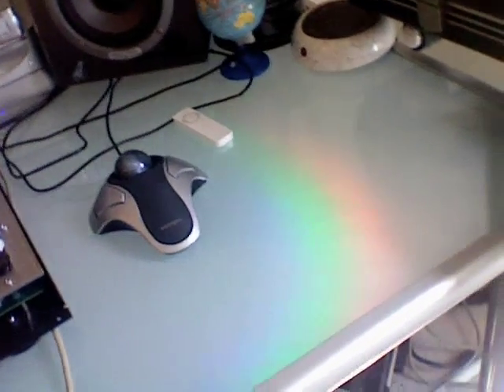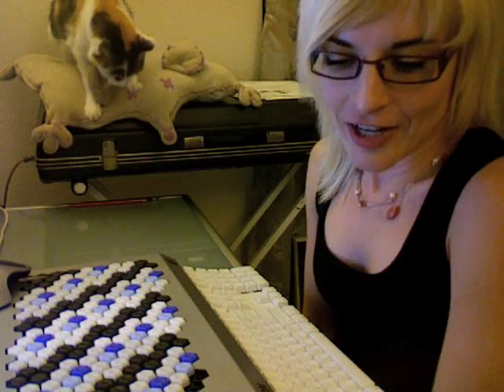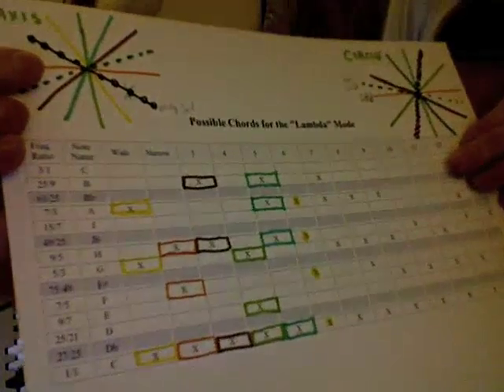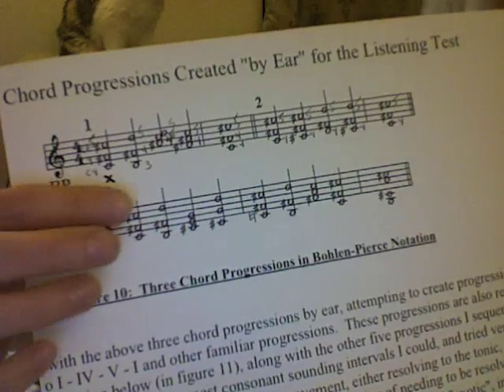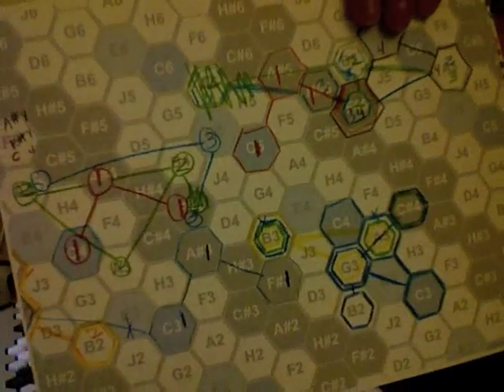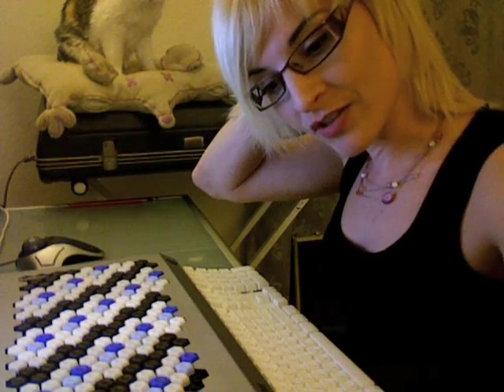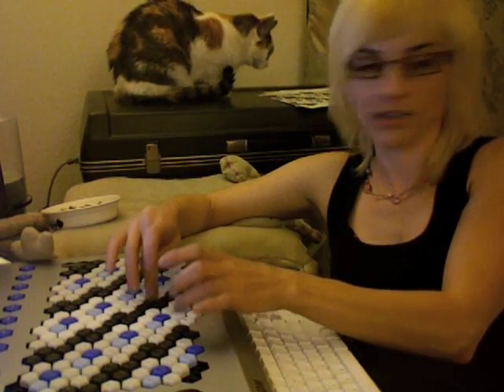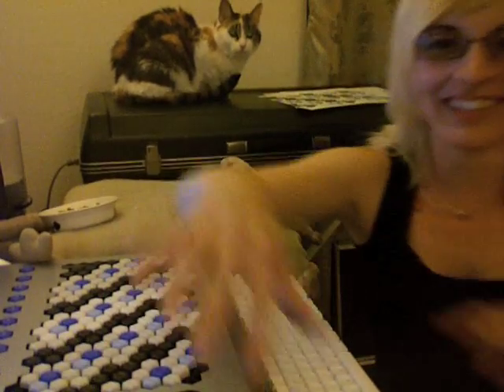AXIS for Bohlen-Pierce Scale (Part 7)